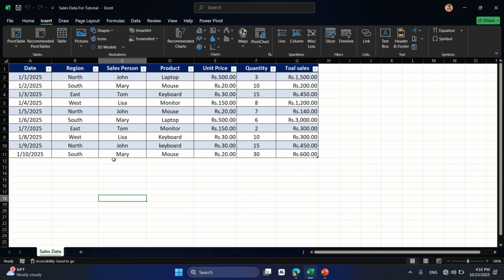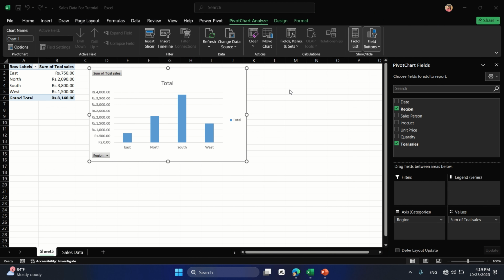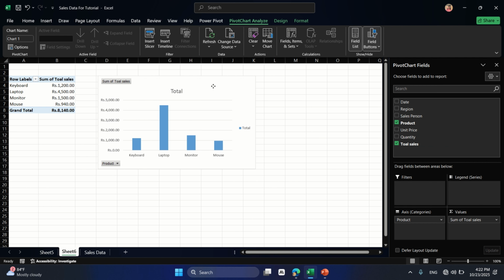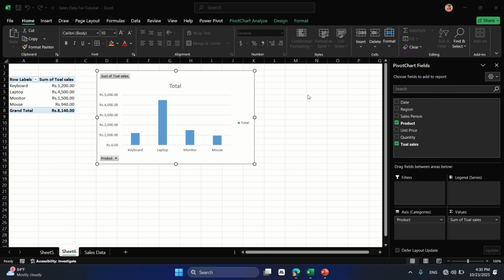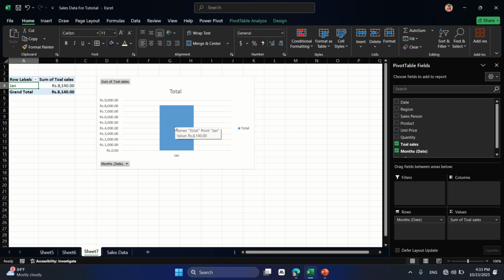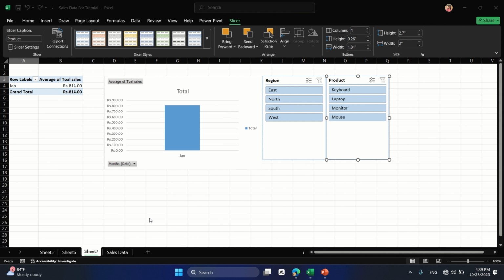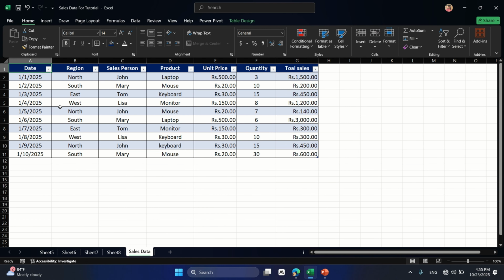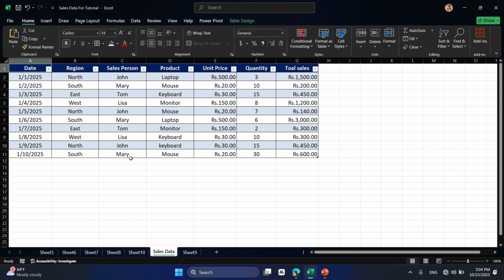How make a Pivot Charts and Tables using Excel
Learn how to transform your raw data into powerful insights using Excel's Pivot Tables and Pivot Charts! This step-by-step tutorial will teach you everything you need to know to analyze and visualize your data effectively.

Excel Tutorial
excel pivot charts
how to create pivot table
excel tutorial
microsoft excel
data analysis
pivot table for beginners
excel tips
excel tricks
spreadsheet tutorial
excel 2024
excel formulas
business intelligence
data visualization
excel dashboard
pivot chart tutorial
excel reporting
excel data analysis
learn excel
excel basics
office 365
microsoft office tutorial
excel advanced
pivot table tips